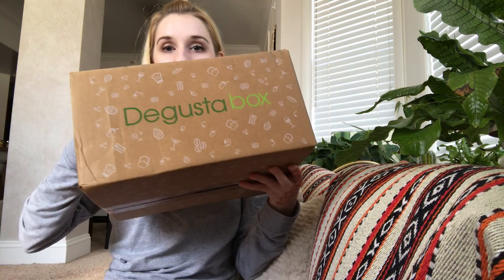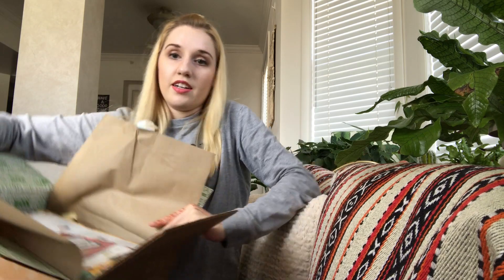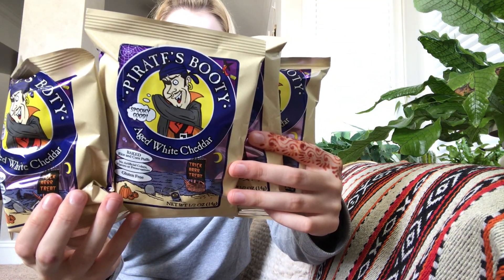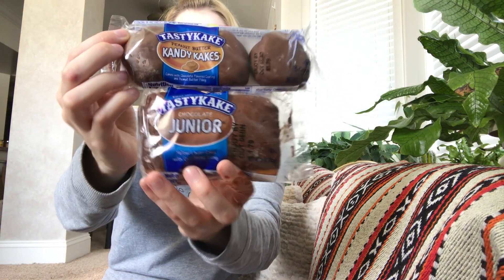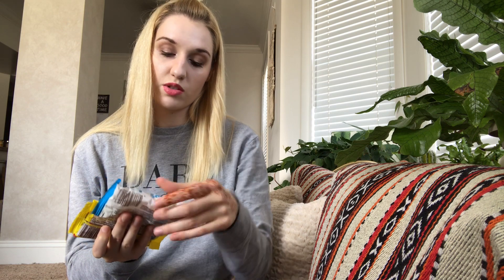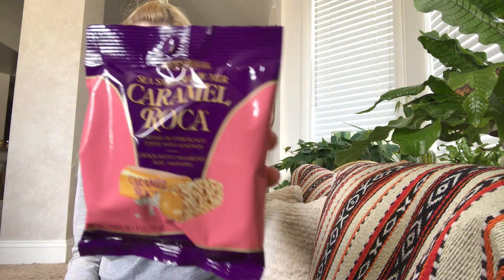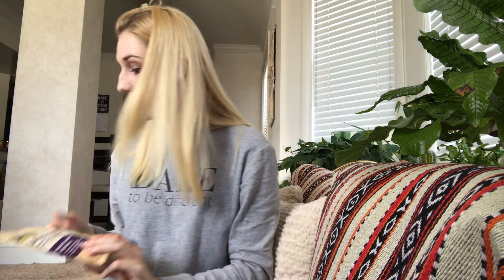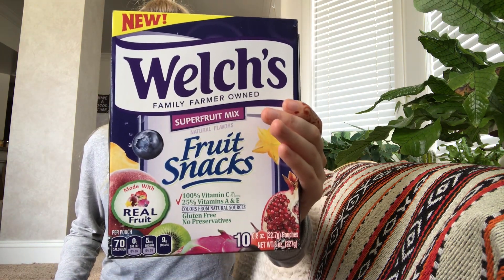Degustabox | October 2018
It is definitely candy/sweets heavy this month, but that makes sense since Halloween is this month.